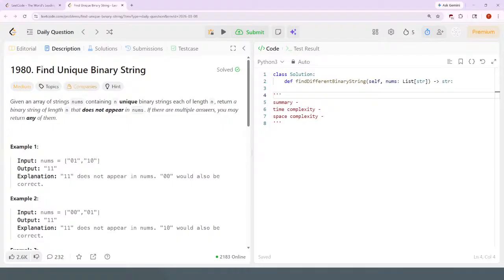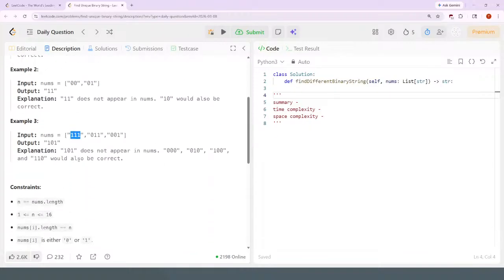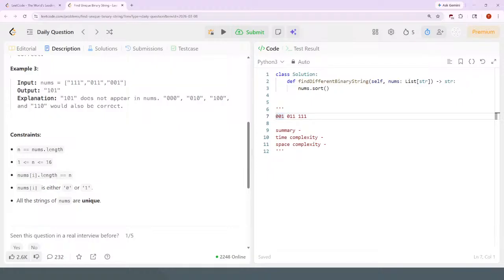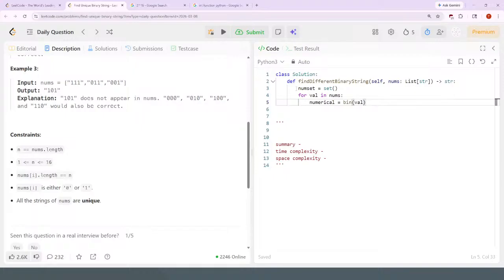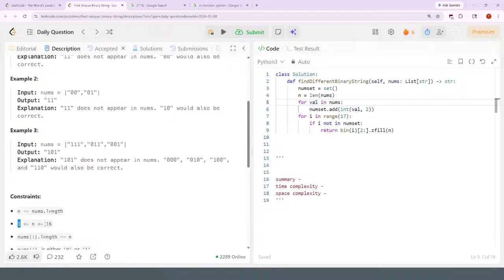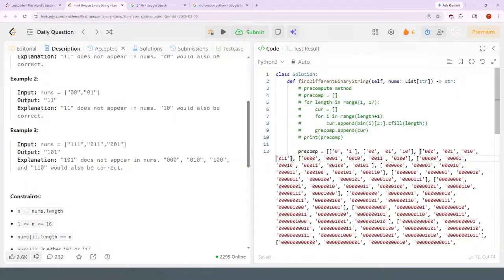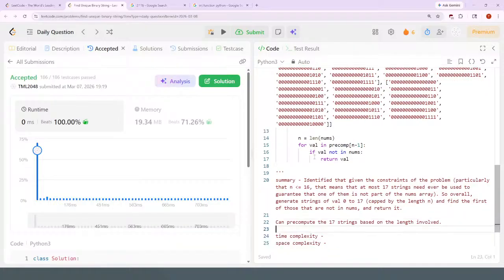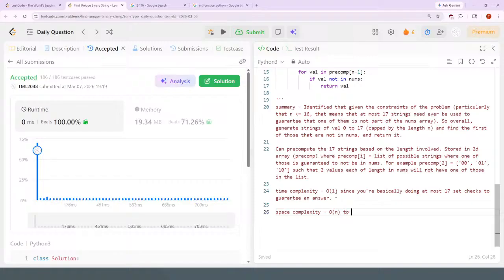1980. Find Unique Binary String [Med] | Leetcode Daily | 3-8-26